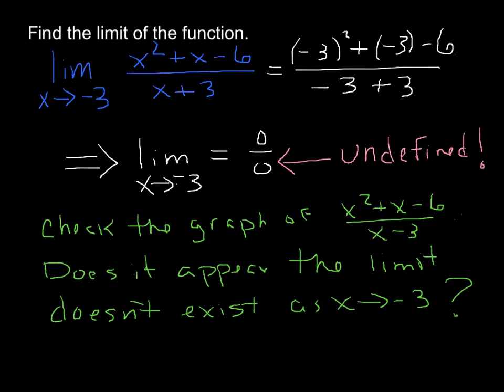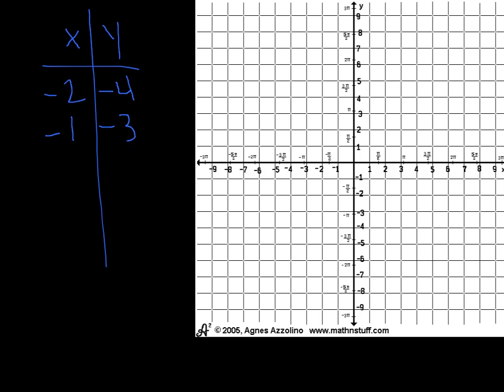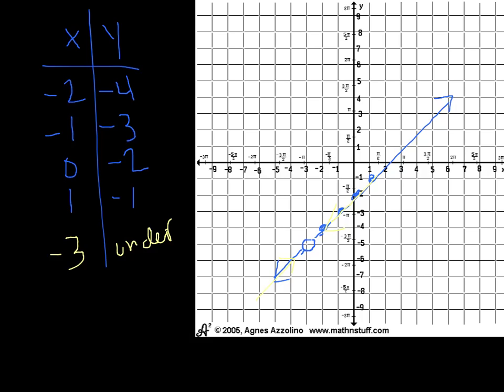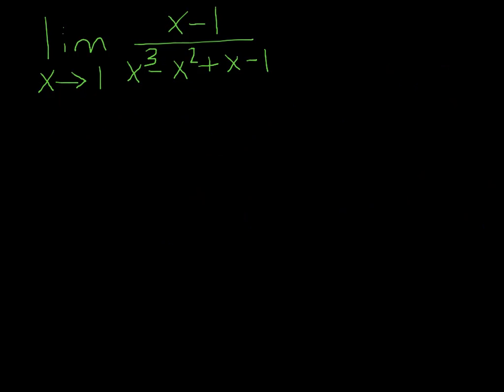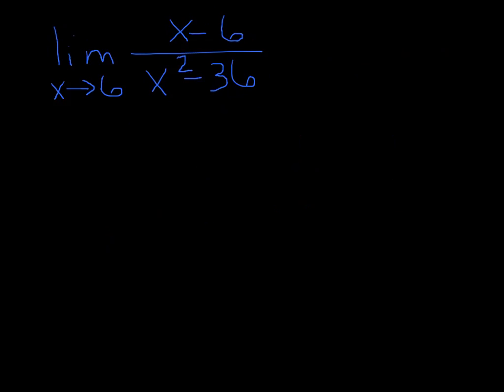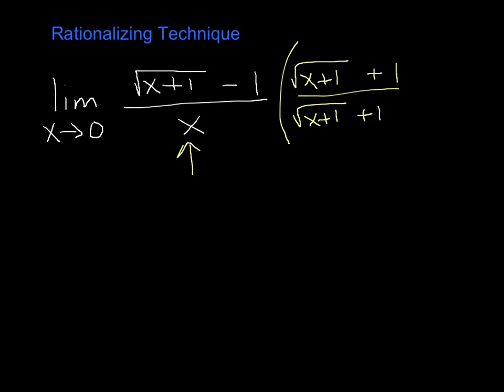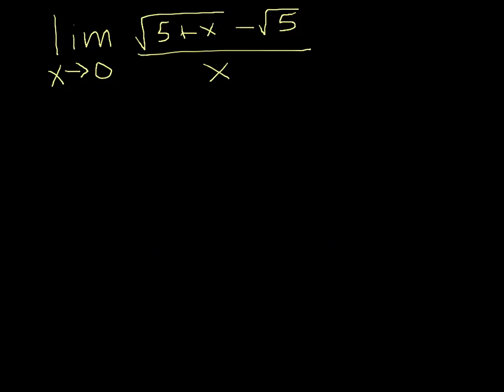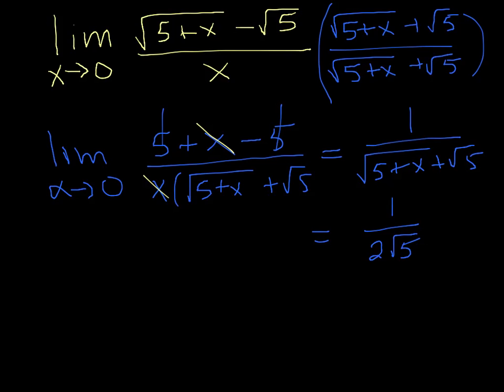Precalc lesson 11.2 day 1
Evaluating limits: dividing out technique